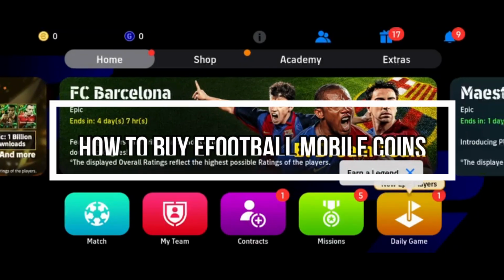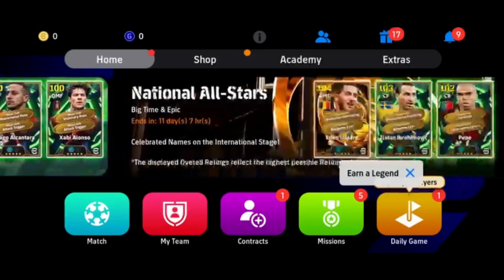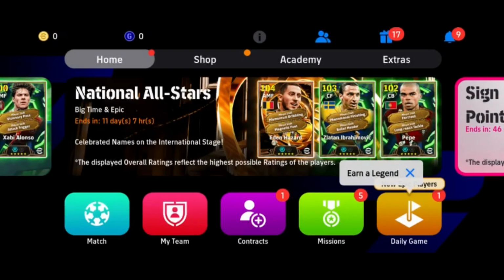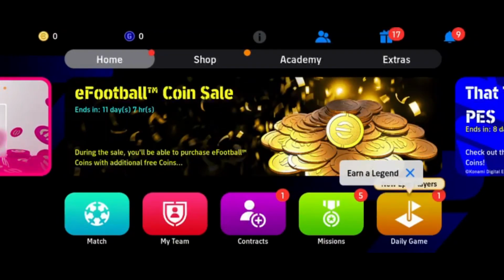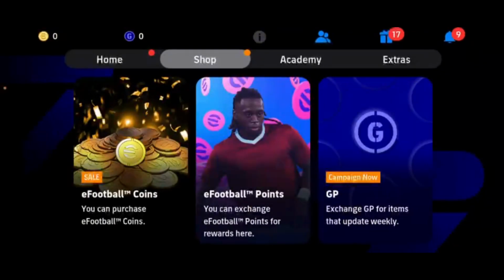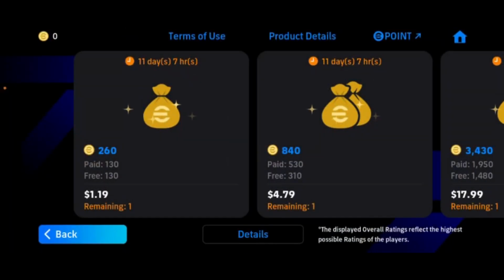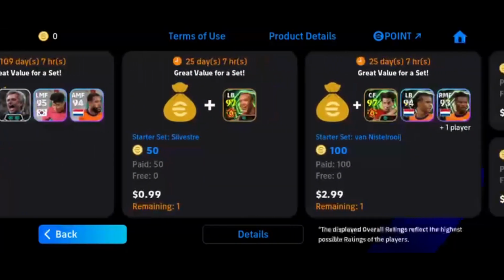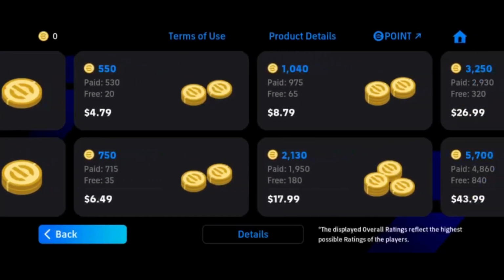How To Buy eFootball Mobile Coins (Step By Step)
This video will tell you how to buy eFootball mobile coins.